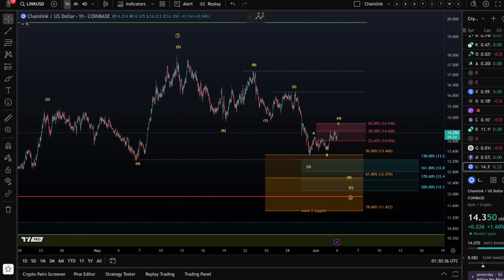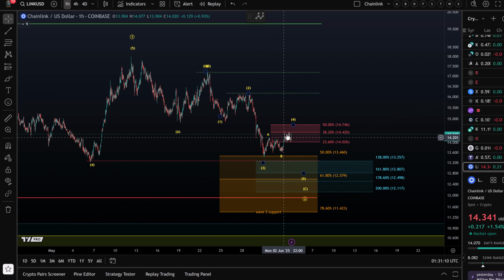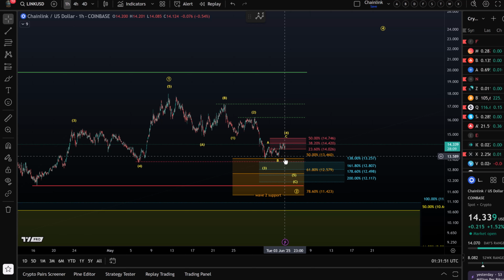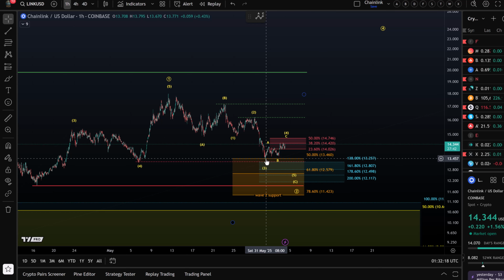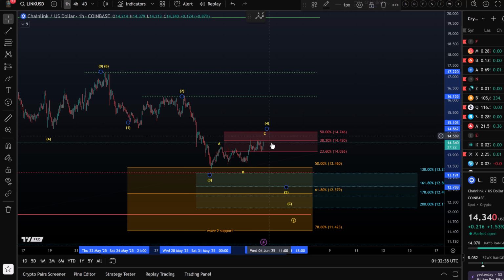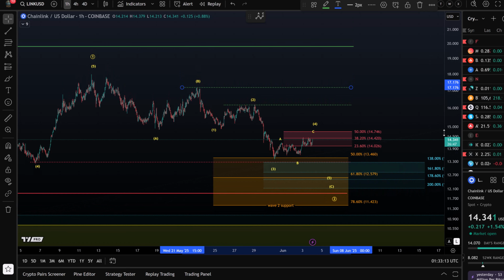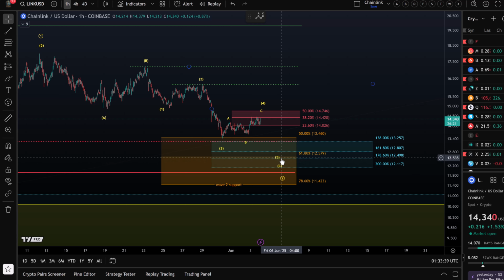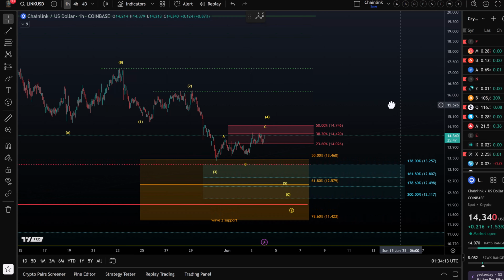$LINK: Chainlink Analysis: Ready for a Skyrocketing Move? | Key Support Levels